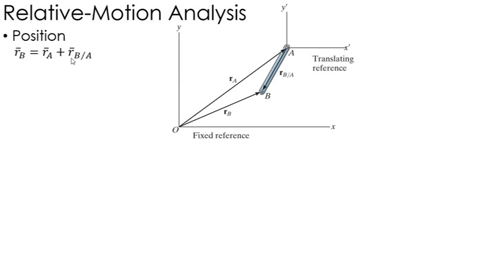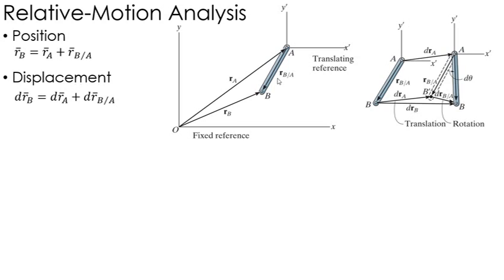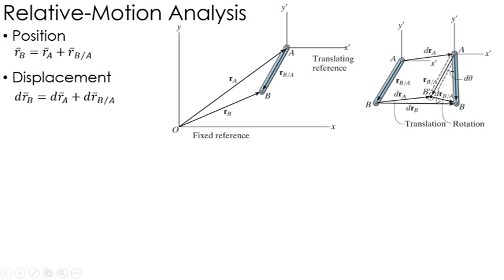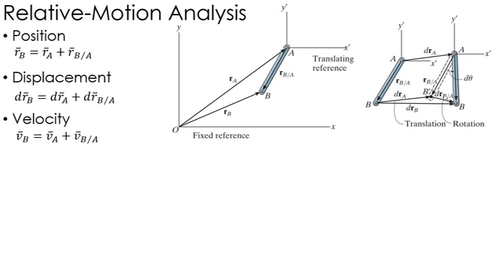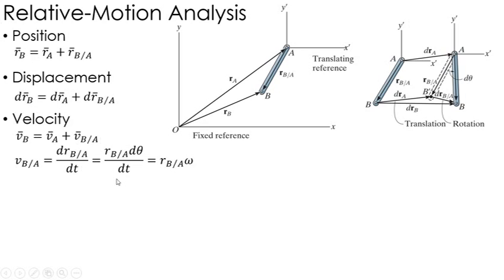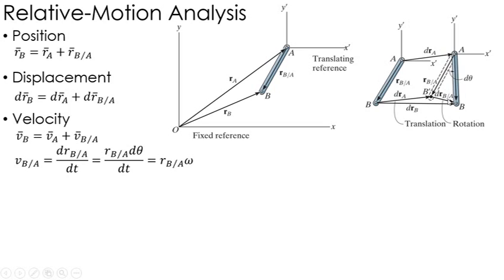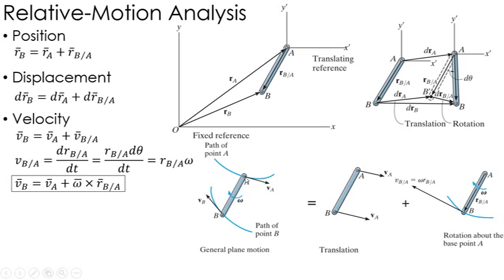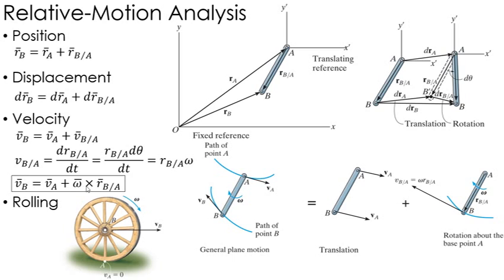Dynamics Lecture: Velocity using Relative Motion Analysis